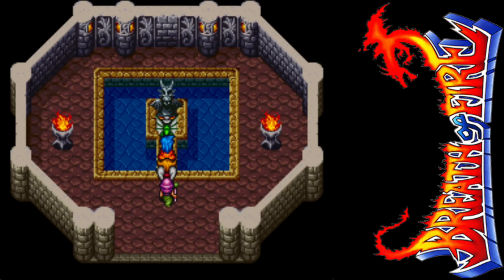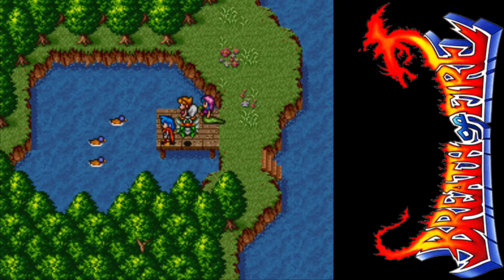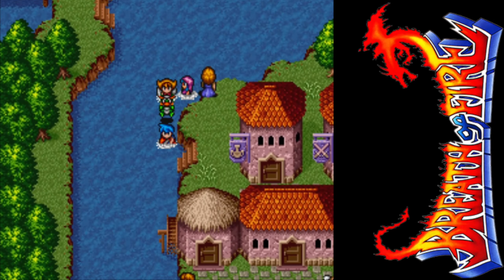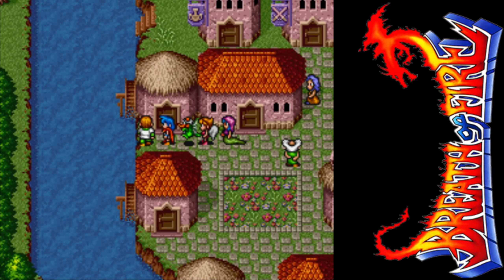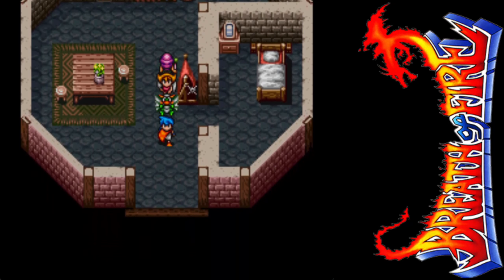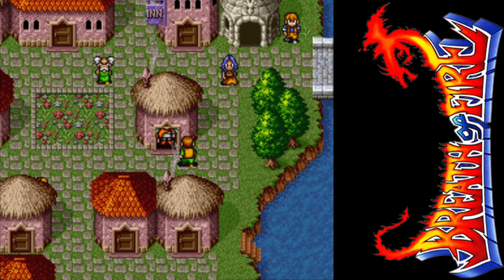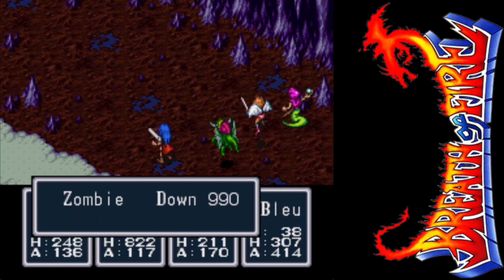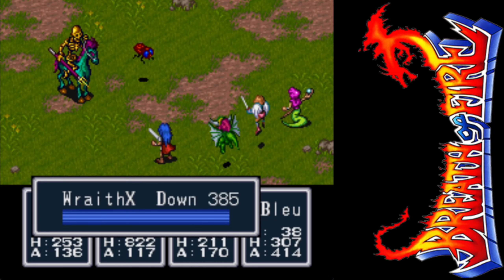Let's Play Breath of Fire, Part 40 - Still Life!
Mote and his dream worlds are finally behind us.  That was a very, very long and annoying section of the game, and I'm glad to finally be on the other side of it.  With Spring and the waterfall nearby thawed, our next direction is now clear.